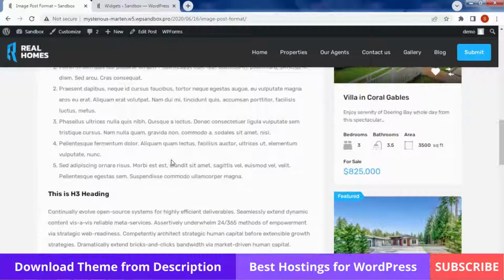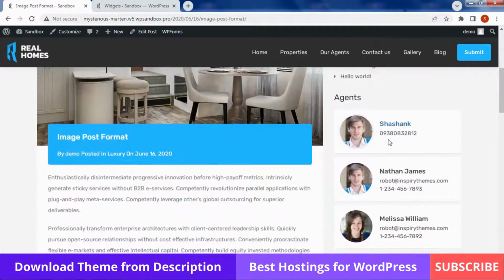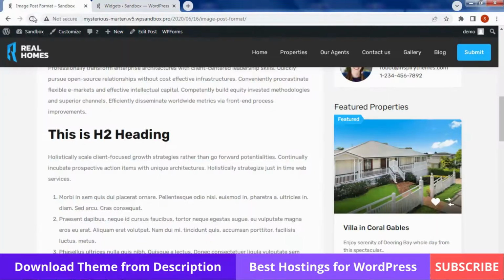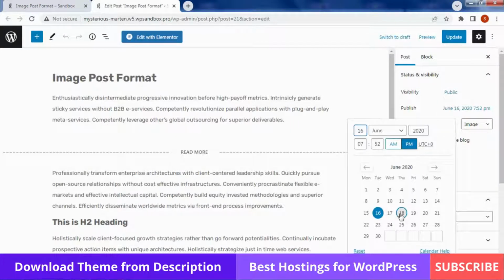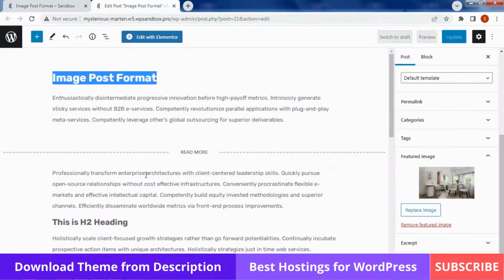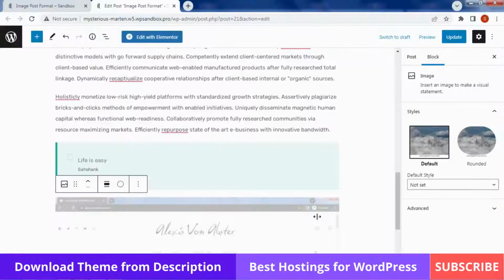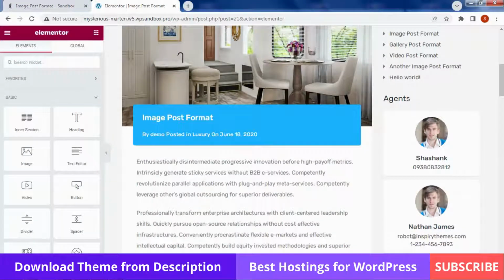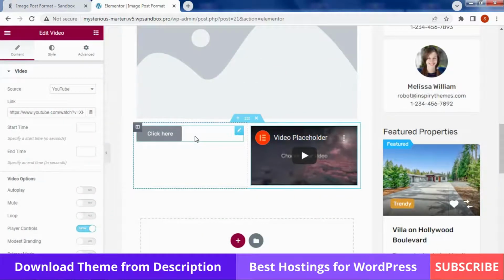REAL ESTATE blog editing